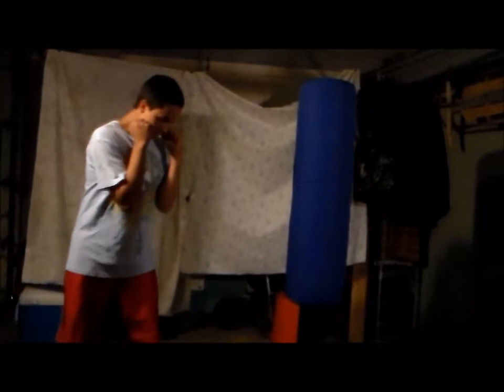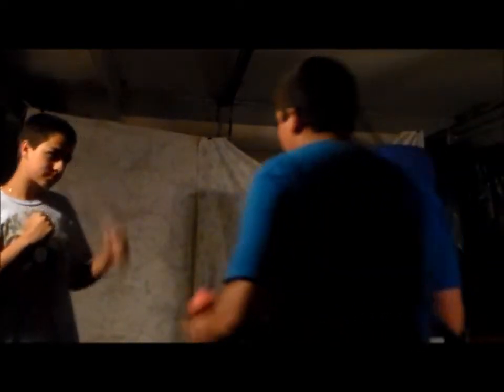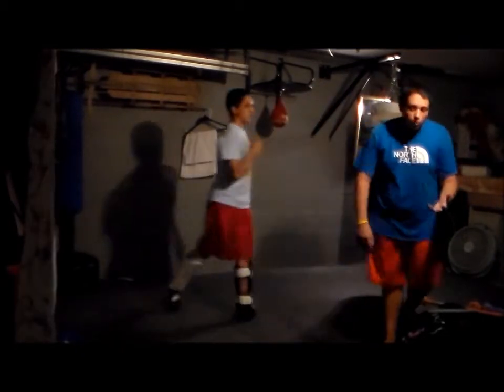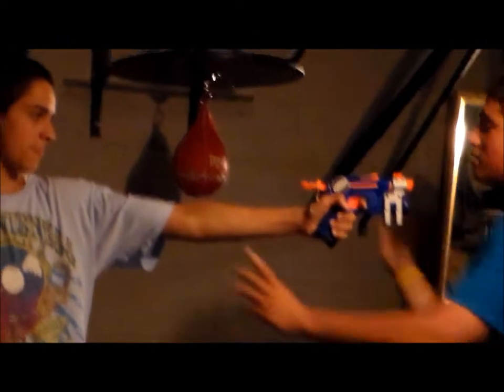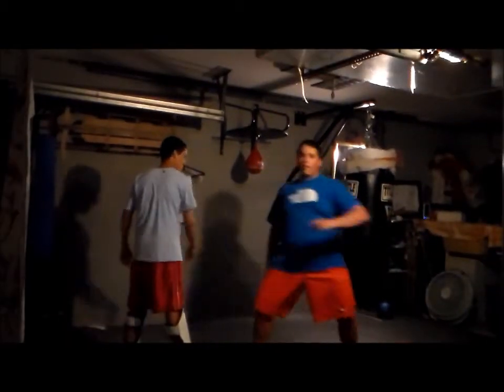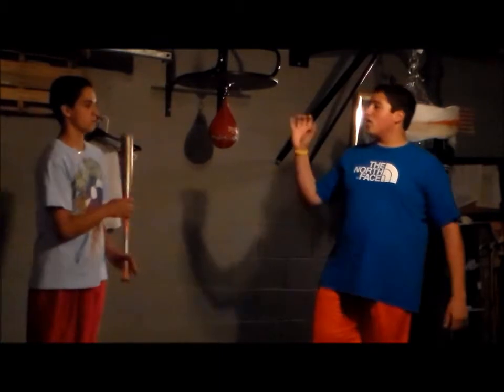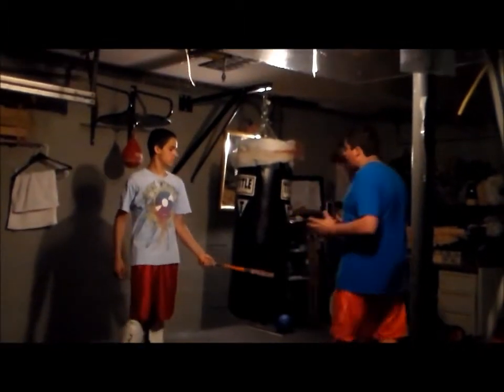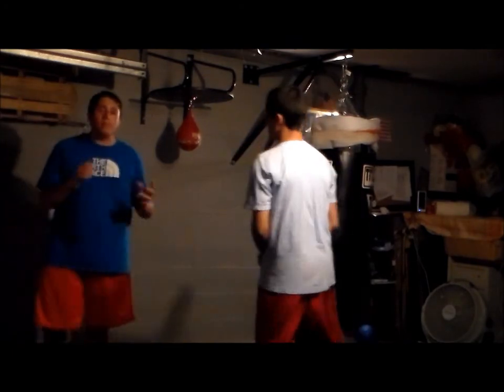self defense pt 2